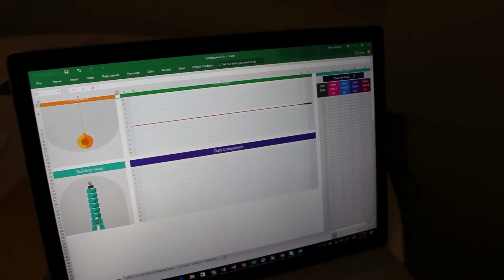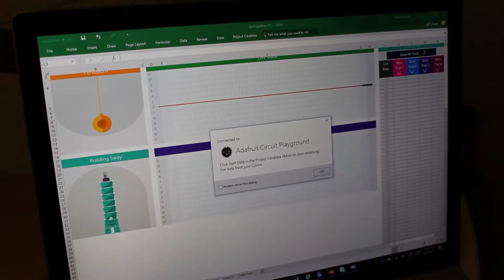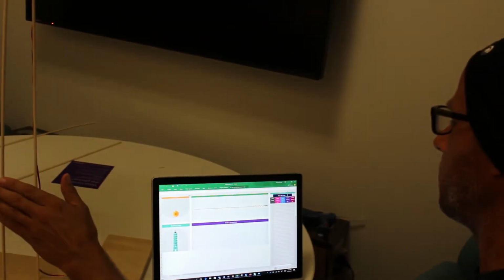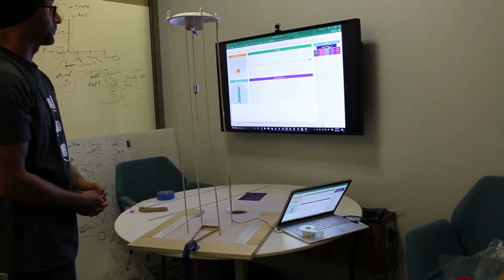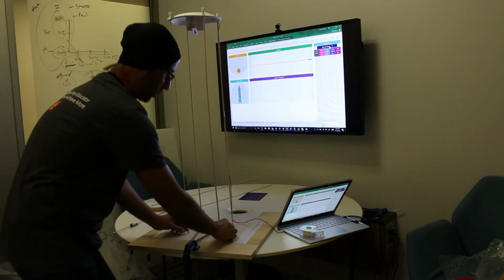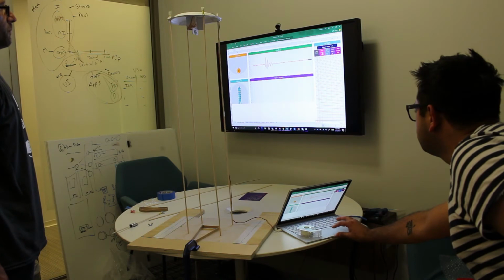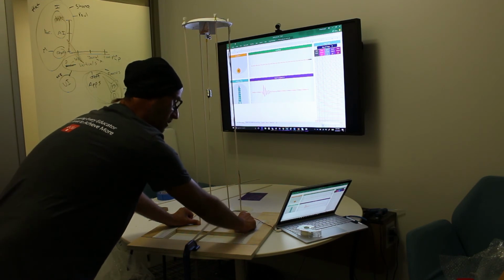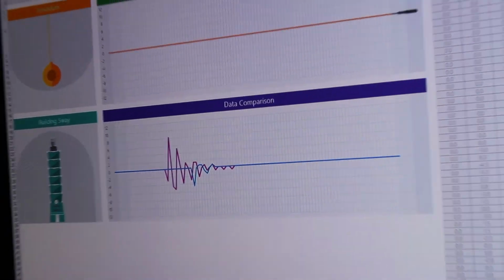Connecting and visualizing the TMD data in Excel